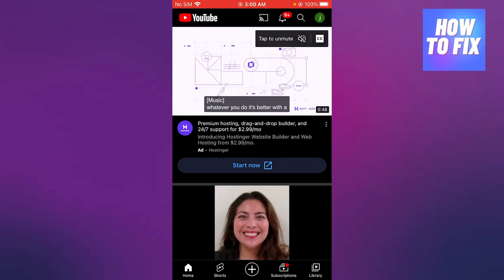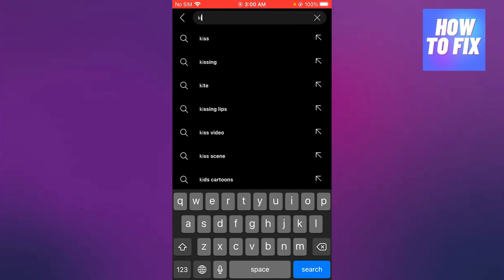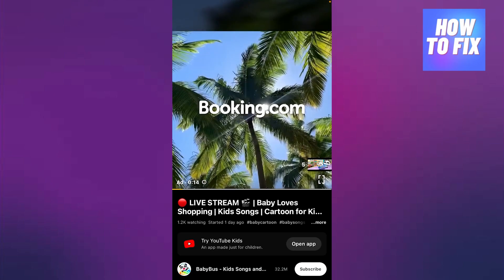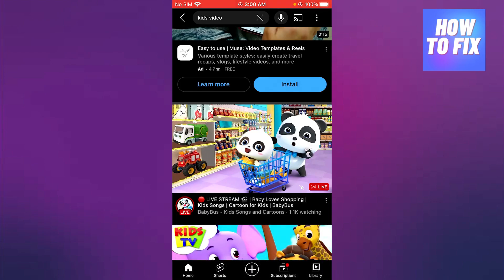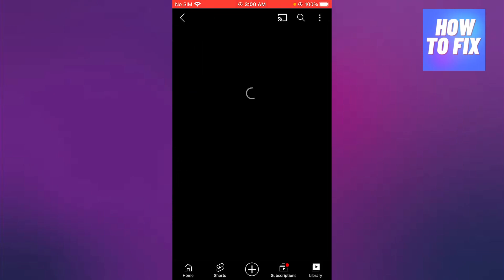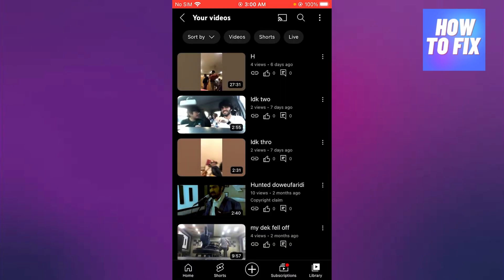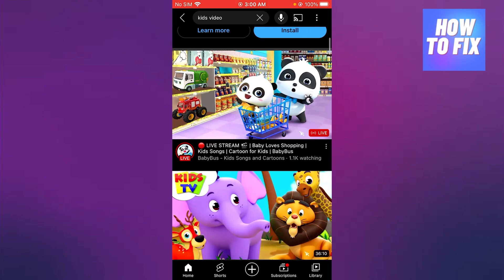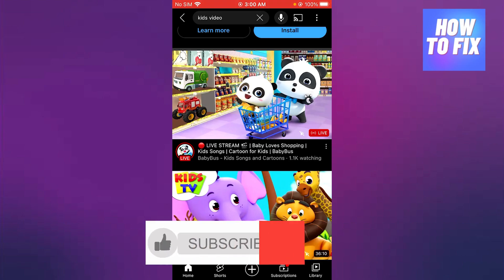How to ENABLE Miniplayer on YOUTUBE? How to FIX YouTube MINIPLAYER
How to FIX YouTube MINIPLAYER
MINIPLAYER Turns off for my YouTube Video